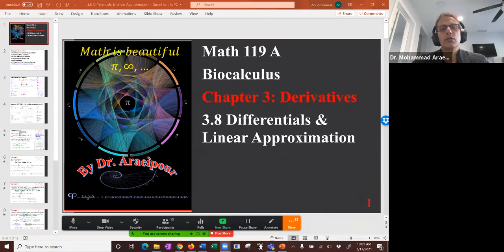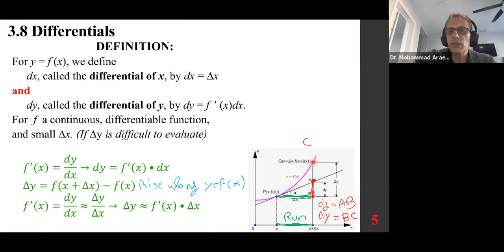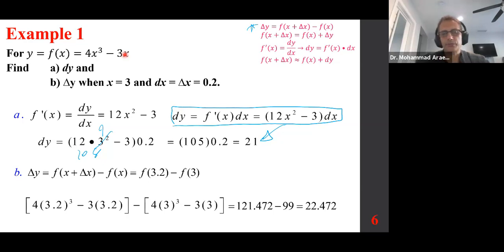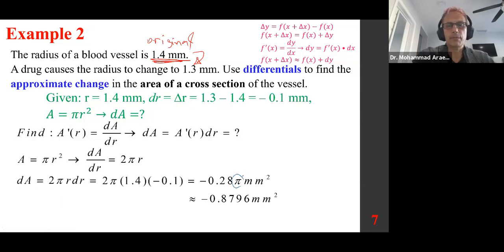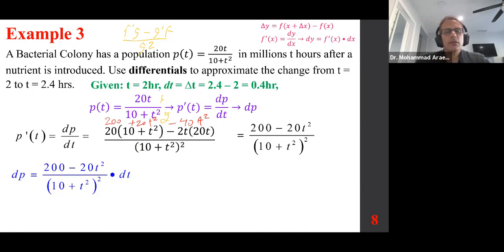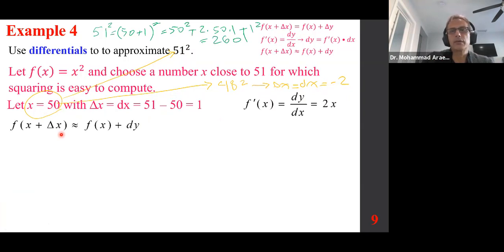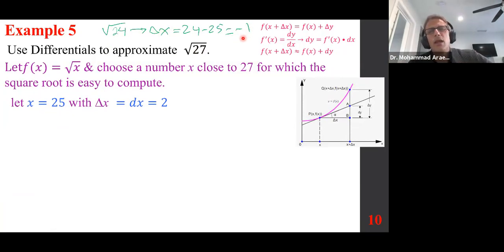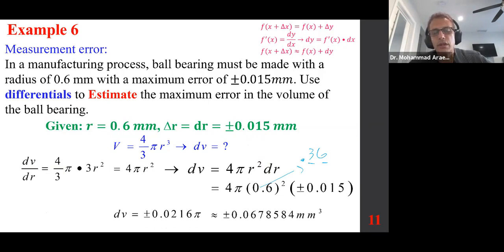Section 3.8 Differentials & Linear Approximation